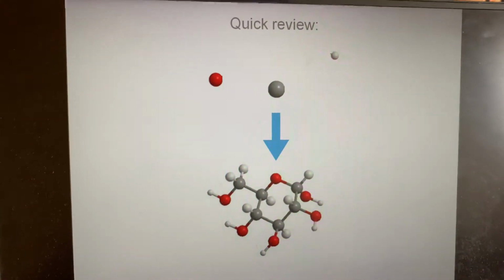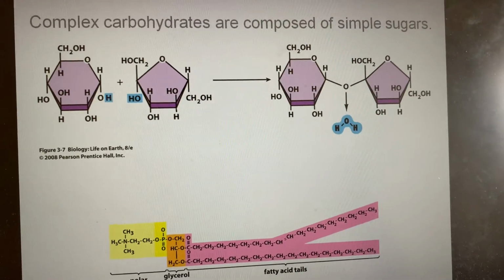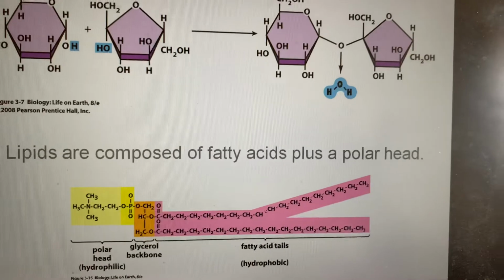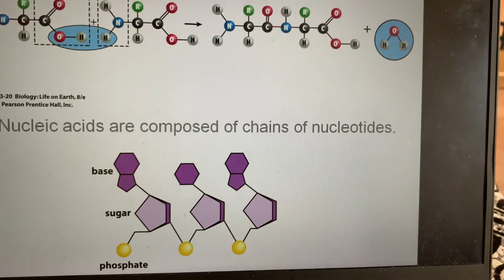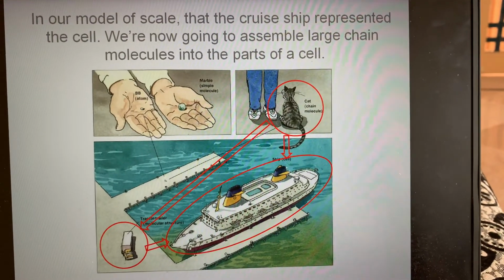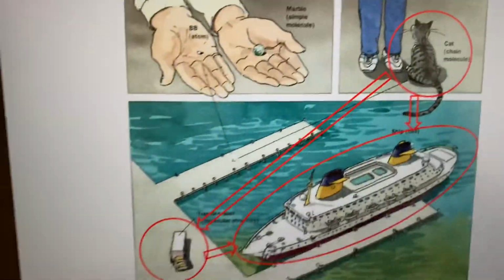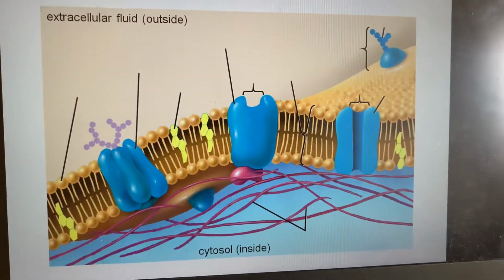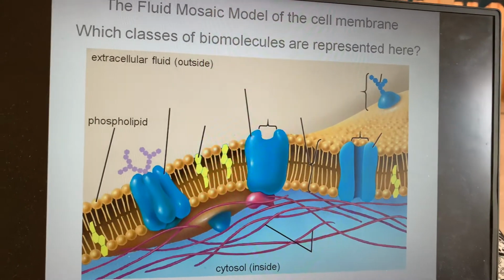Lipid bilayer -1